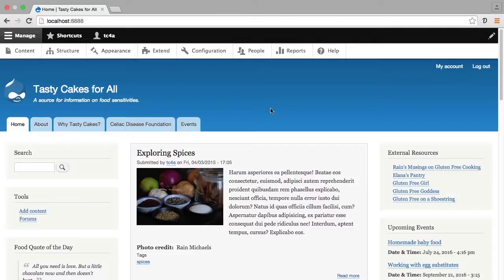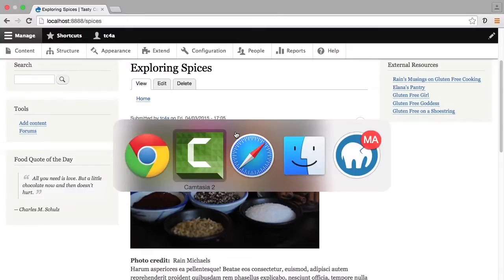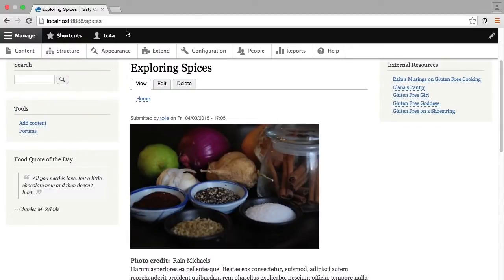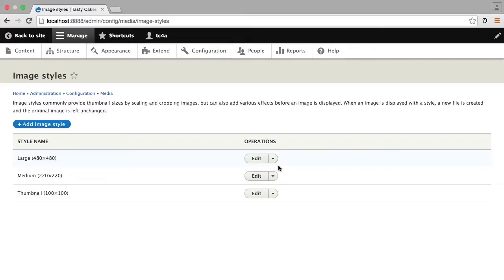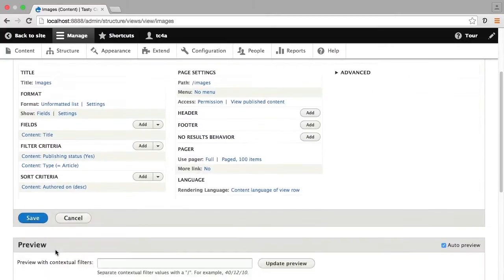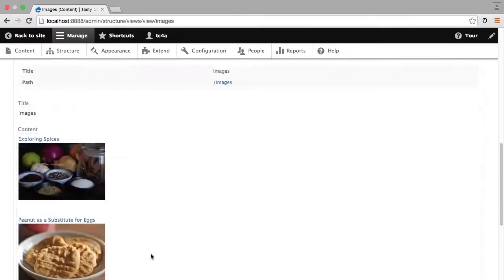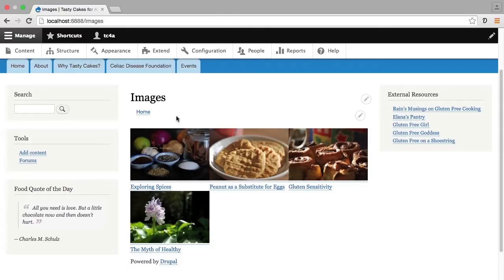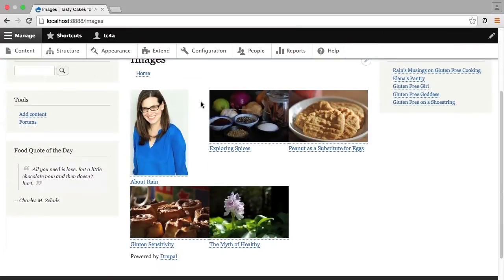12 02 Image Styles Part 1